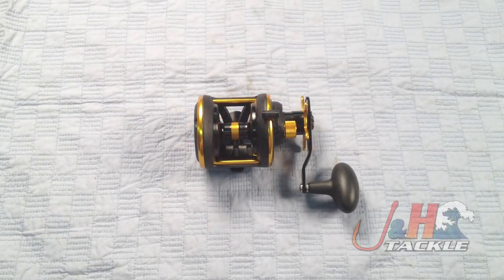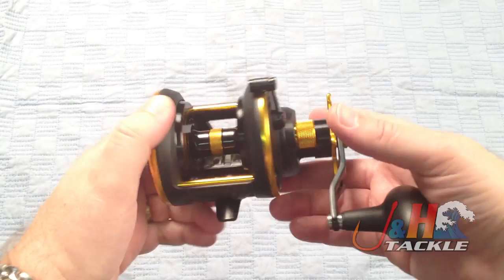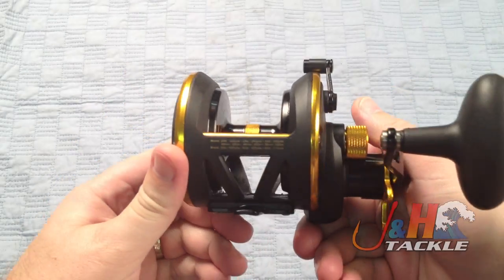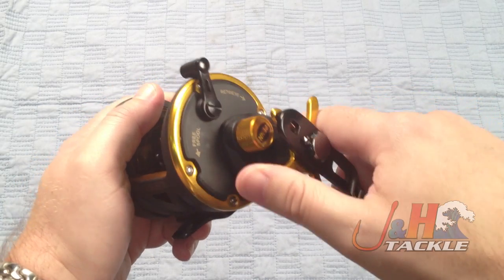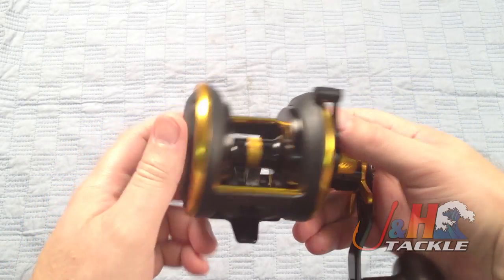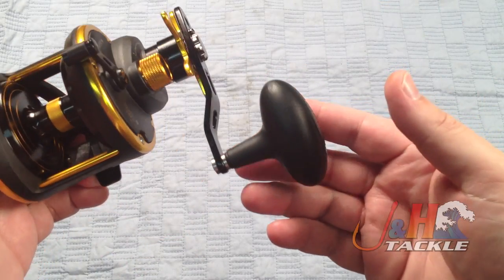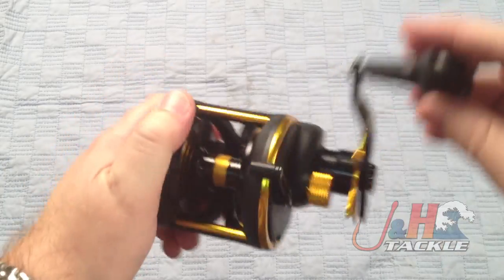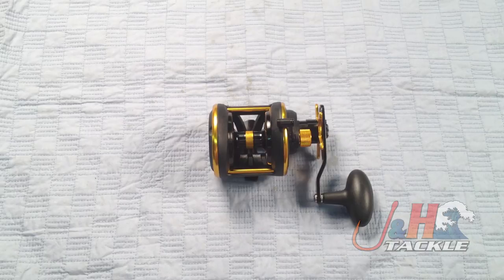Penn Squall SQL25N Star Drag Reel - J&H Tackle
The compact, open-frame Penn Squall Star Drag Reel gives you the control needed to work small baits on light line, at distances you never thought possible! The Squall's Live Spindle/free-floating spool design, six shielded stainless steel ball bearings plus instant anti-reverse, and externally adjustable magnetic brake deliver long, accurate, tangle-free casting without sacrificing strength. Graphite frame, machined- and anodized-aluminum spool, marine-grade gears, Versa-Drag with HT-100 washers.

Get your Penn Squall SQL25N Star Drag Reel at J&H Tackle! $149.95